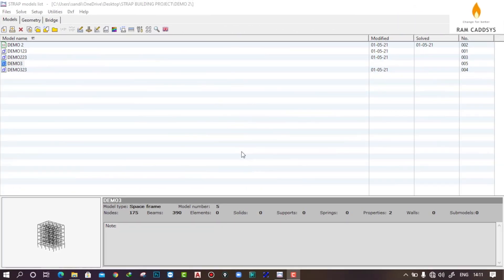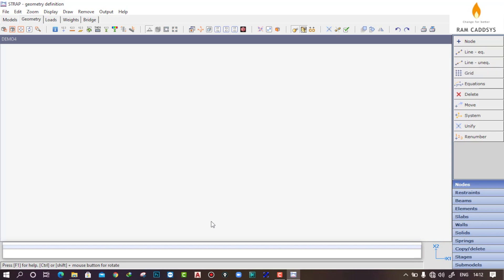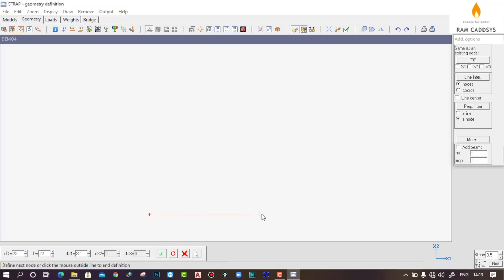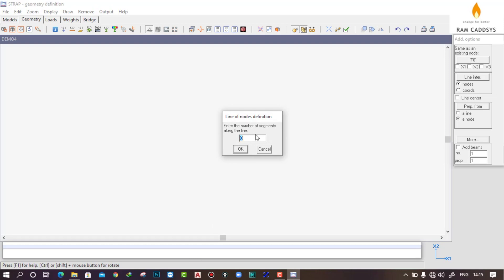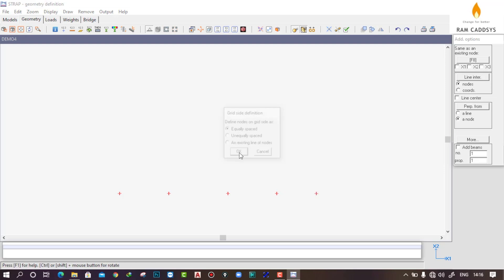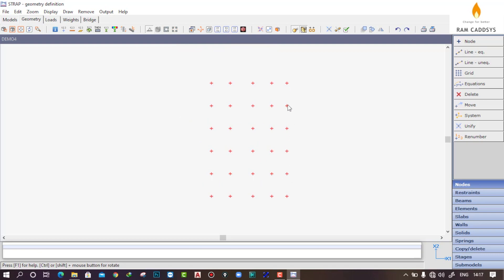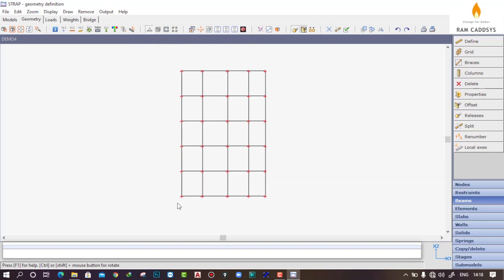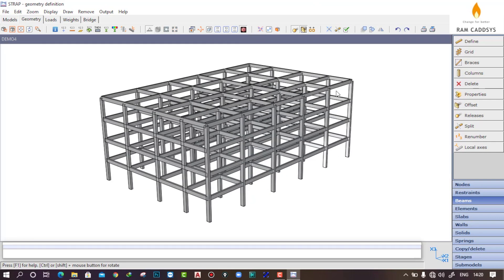STRAP TUTORIAL - 2 | STRUCTURAL GEOMETRY USING NODES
STRAP (STRuctural Analysis Program) presents optimized software solutions for structural analysis and design. Covering the entire design process from analysis to the production of drawings, STRAP offers the design engineer versatile solutions for a wide range of concrete and steel structures including residential/commercial buildings, bridges, industrial facilities, retaining tanks, towers, and many more.